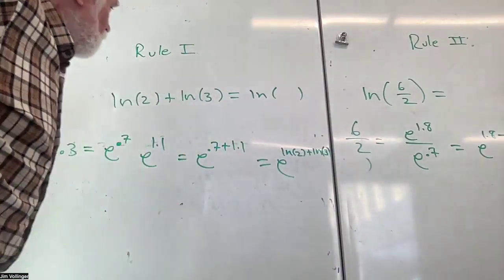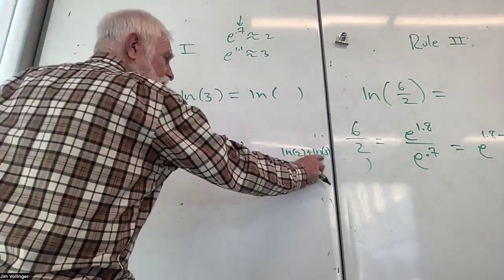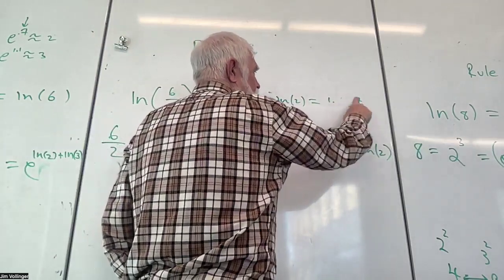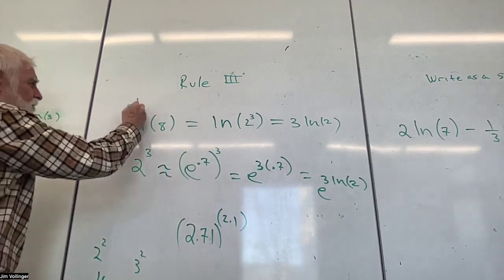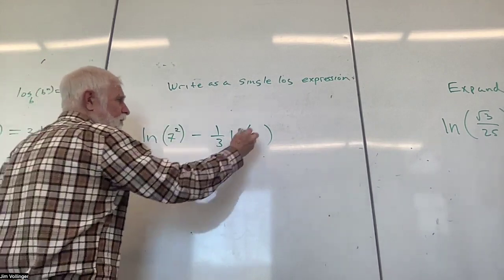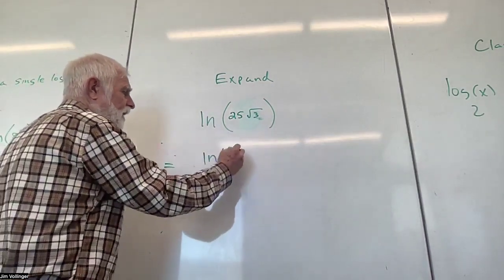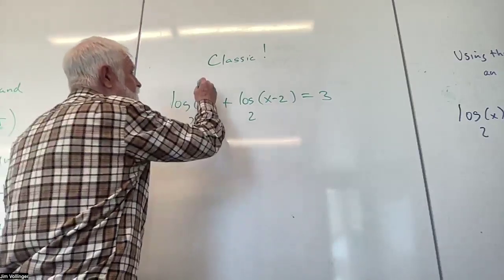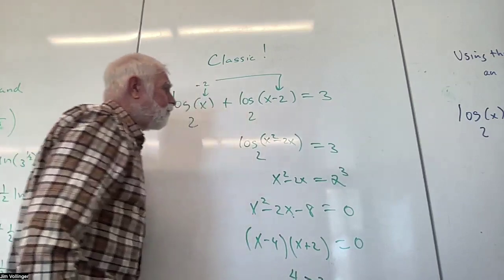Daily quiz 2